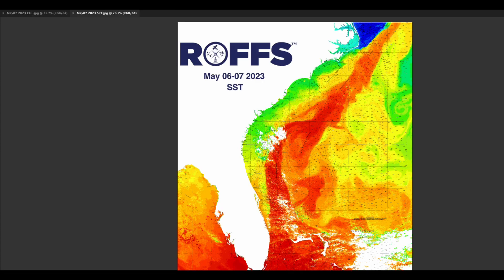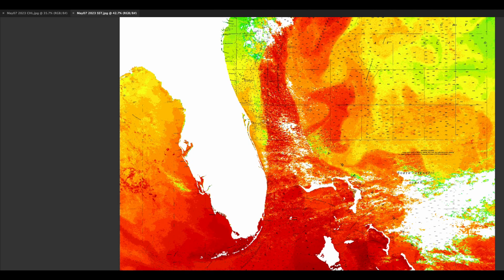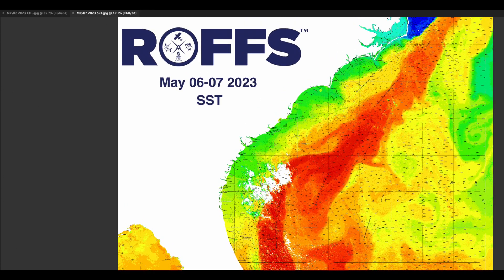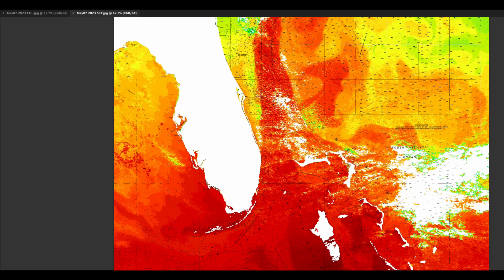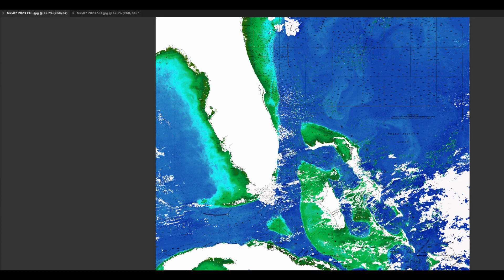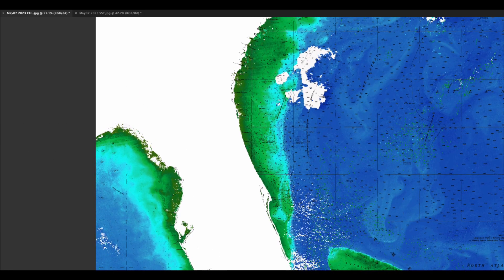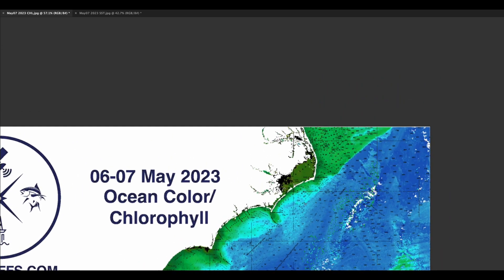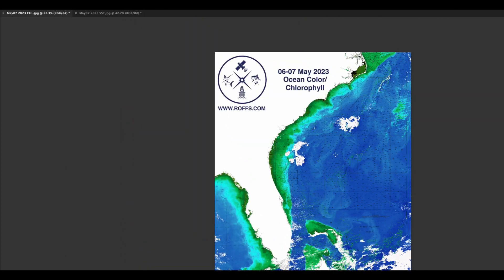Southeastern U.S. Ocean Conditions Update - 05/08/2023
ROFFS™ brief overview of the overall ocean conditions for the southeastern U.S. the week of May 8, 2023.